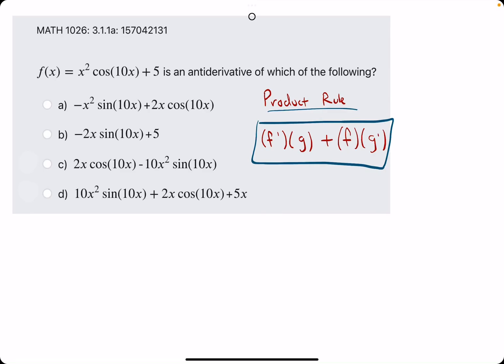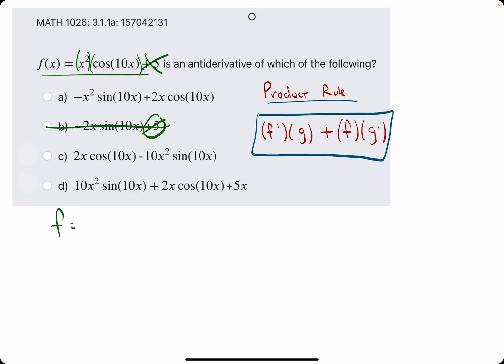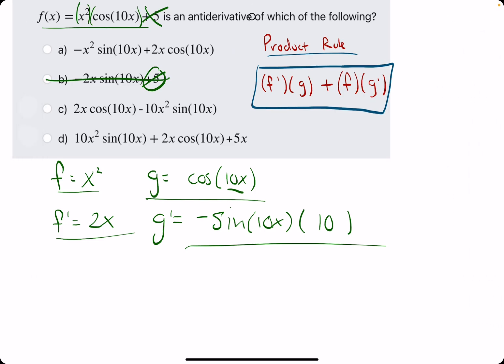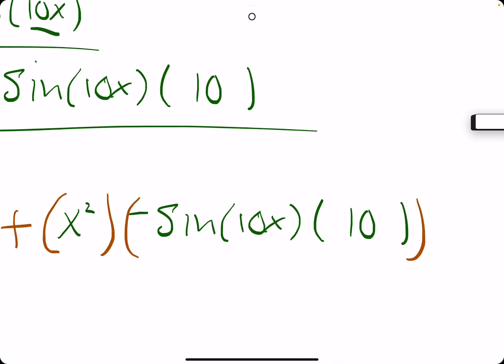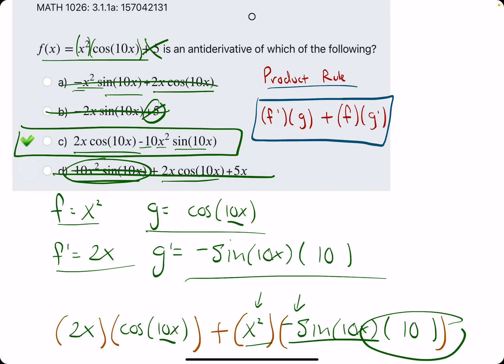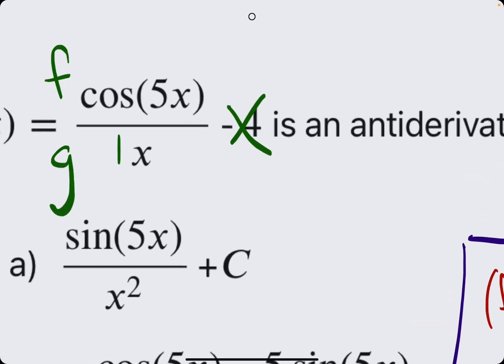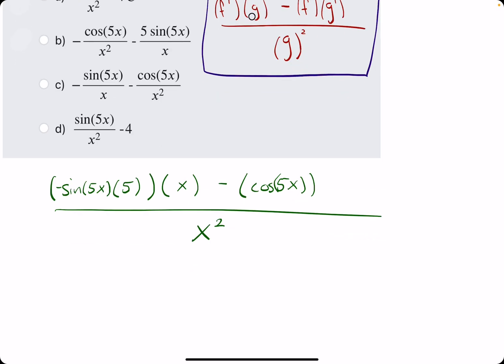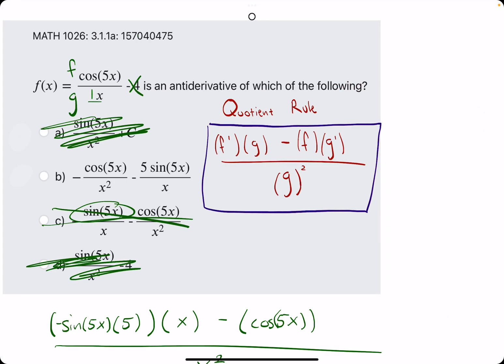Intro to Anti-Derivatives: Finding Derivatives using Product and Quotient Rule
00:00 Example 3
00:30 Find derivative of f(x) using Product Rule
03:30 Example 4
03:40 Find derivative of f(x) using Quotient Rule